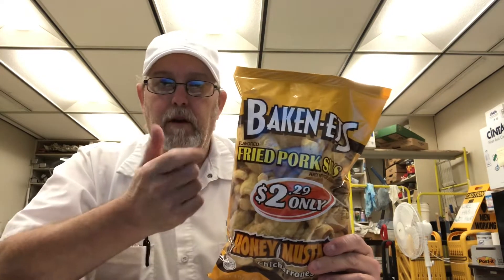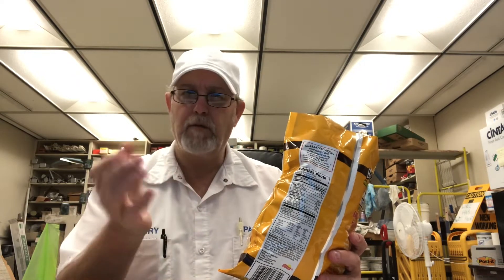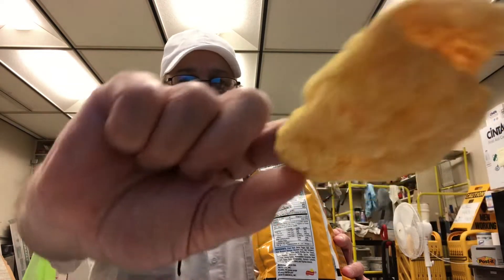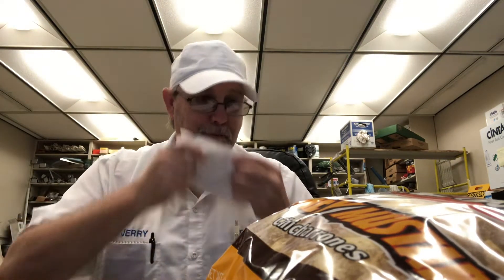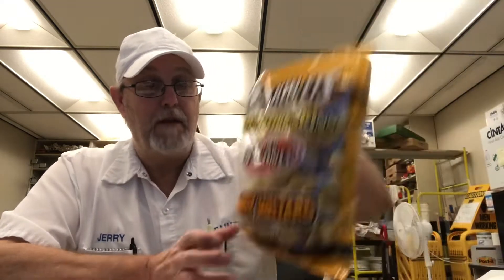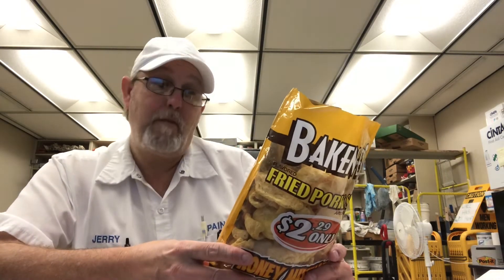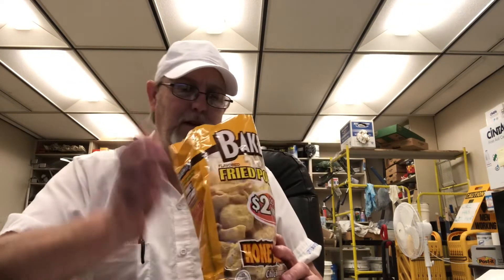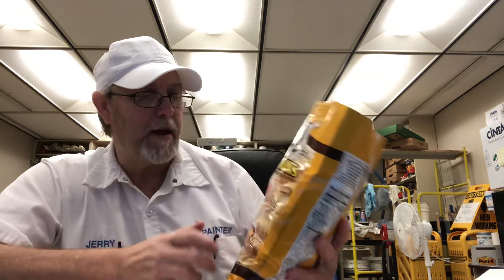Baken-Ets Honey Mustard Flavored Fried Pork Skins # The Beer Review Guy